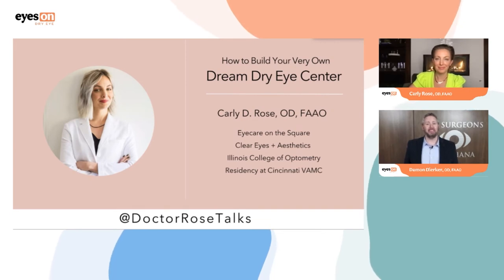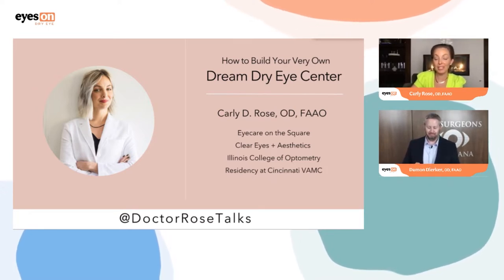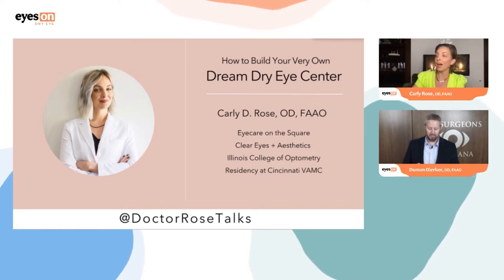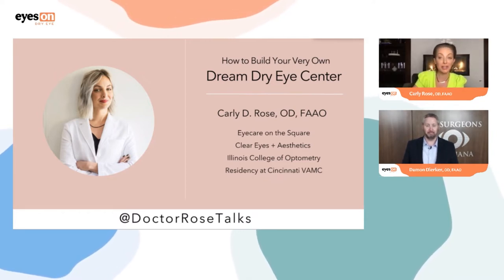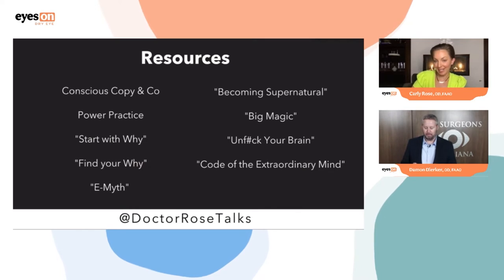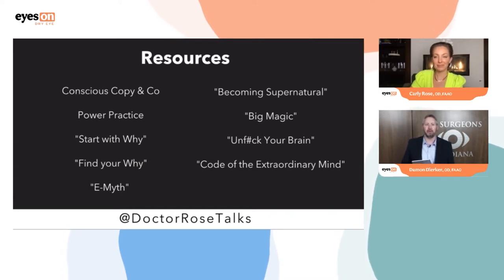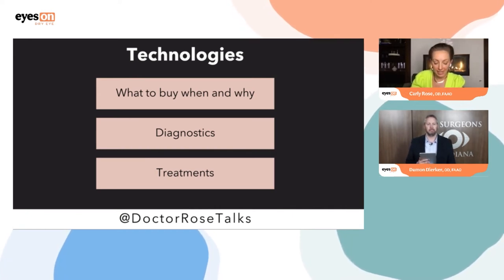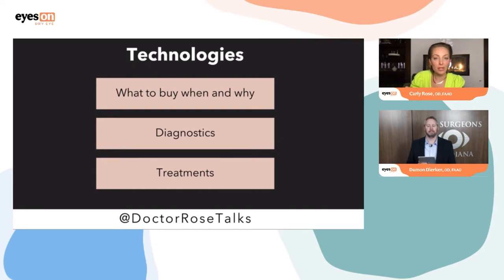How to Build Your Very Own Dream Dry Eye Center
Join Carly Rose, OD, FAAO, for a comprehensive session on how to build your own dream dry eye center. She discusses how to get started, scope of practice, and the growth of aesthetics and dry eye.